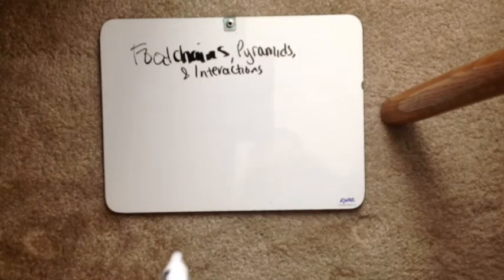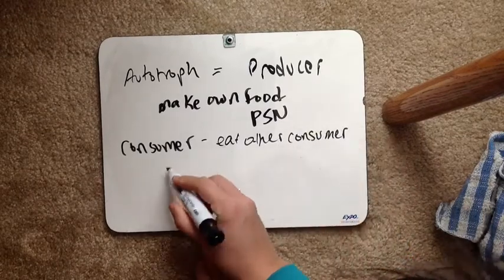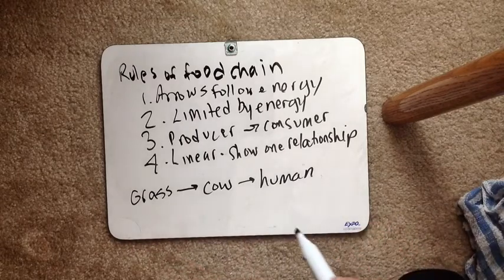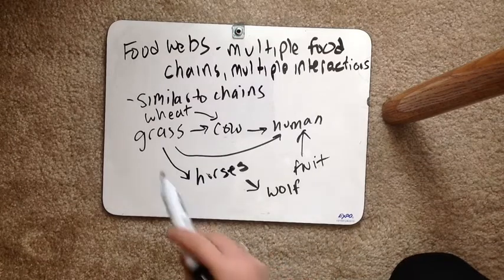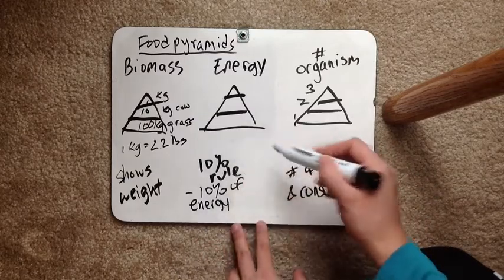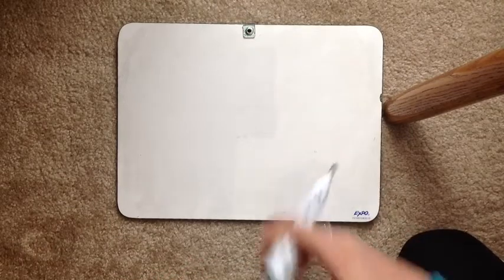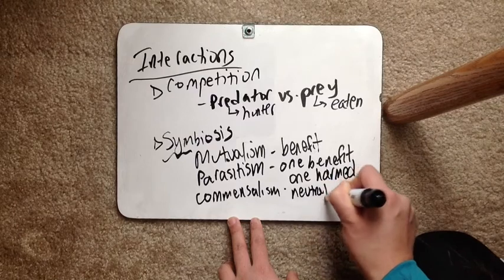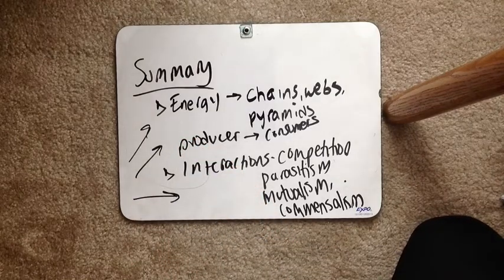Energy flow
description